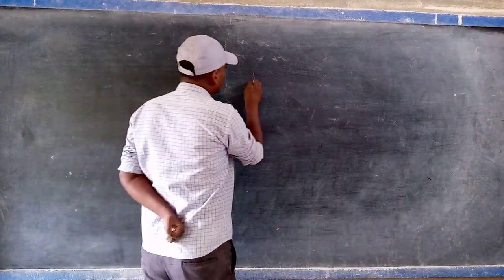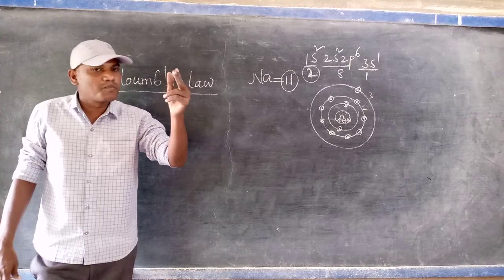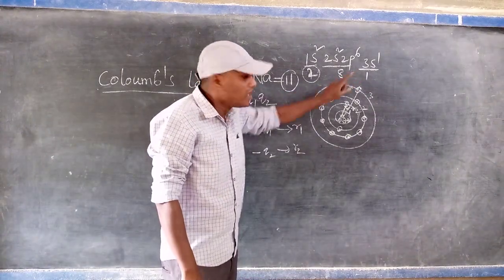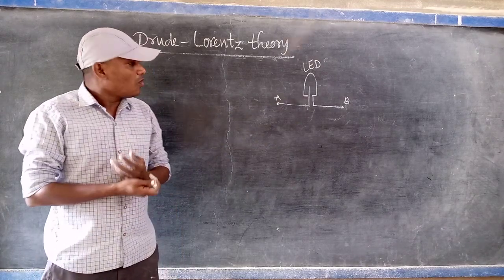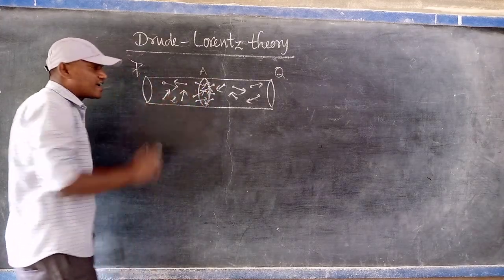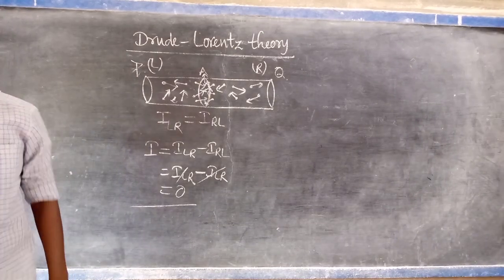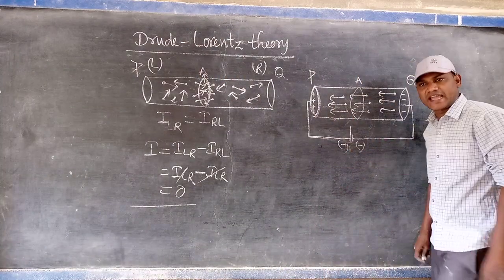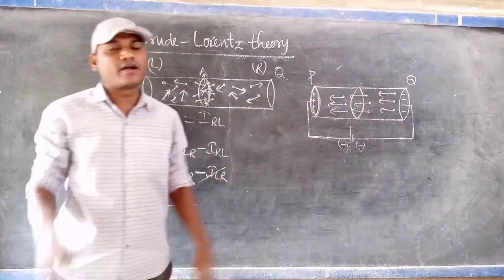Physics: Electric Current {Drude - Lorentz Theory} - Part-2 (10th class)